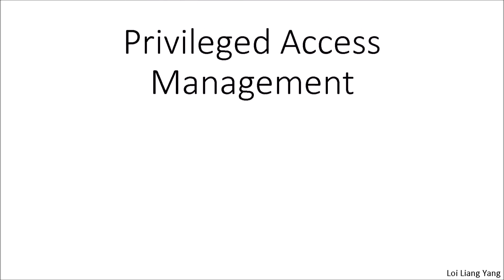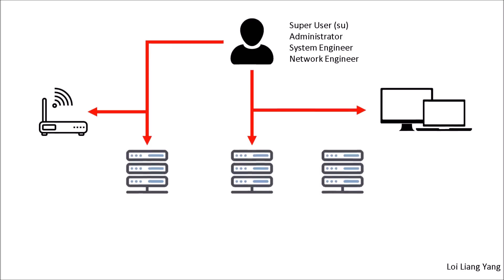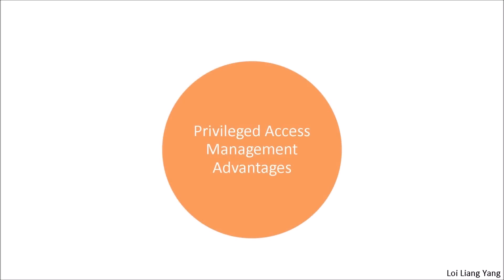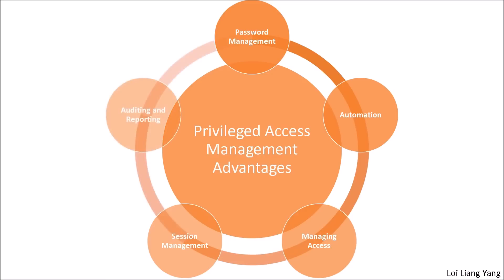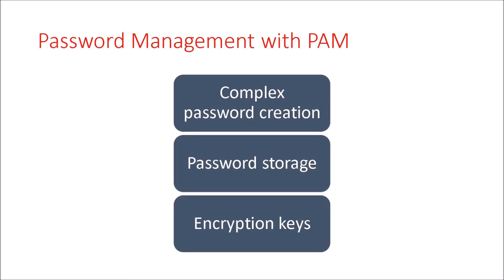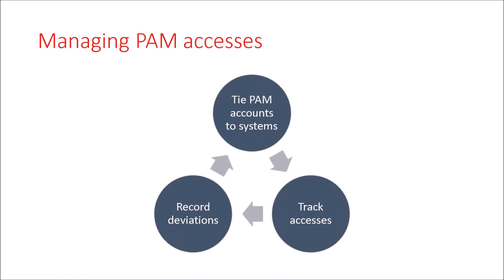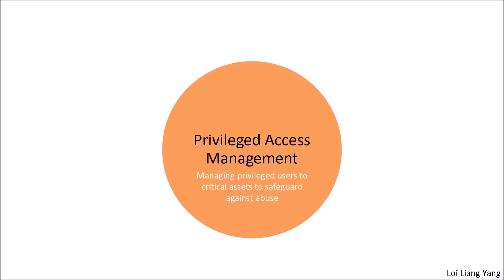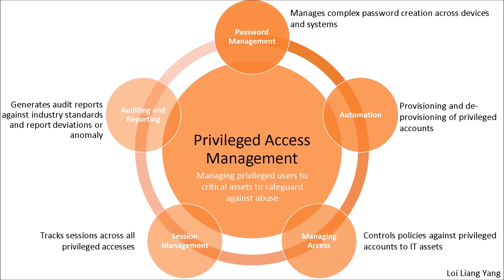Privileged Access Management